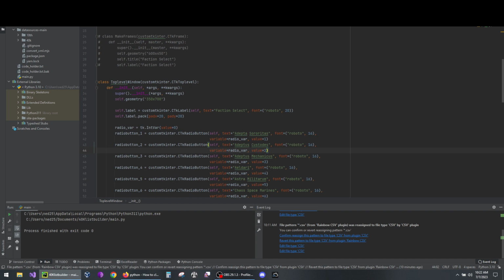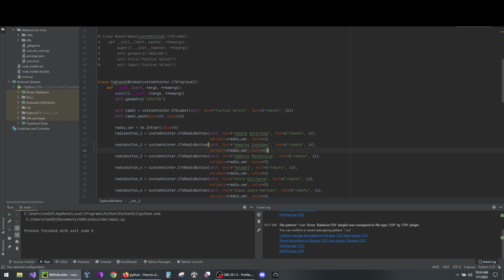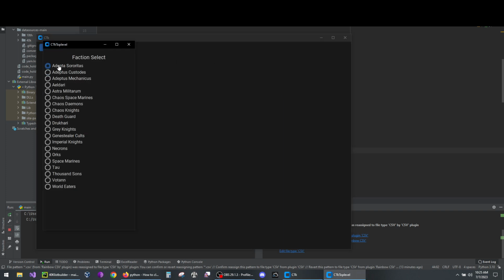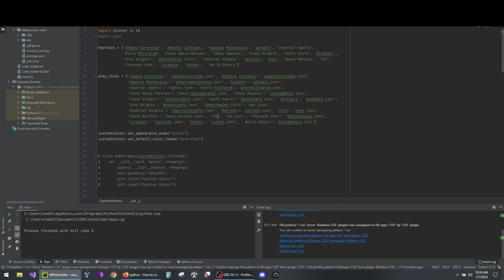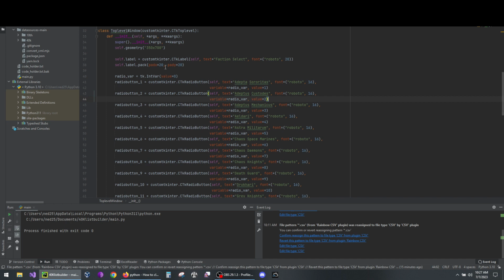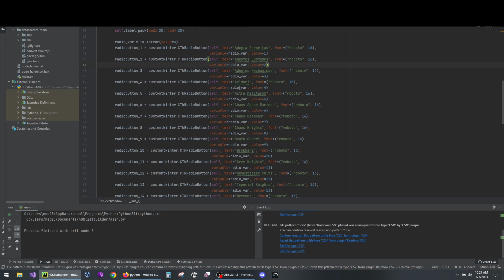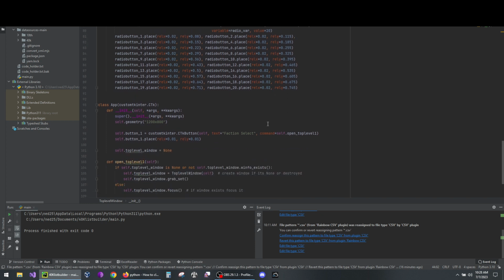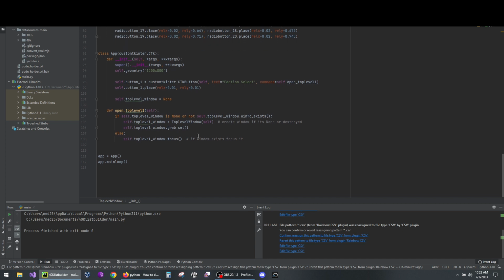Warhammer 40K List Building App project!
With Battlescribe potentially going by the wayside in 10th Edition and the Warhammer App from Games Workshop limited to subscribers, I'm working on my own lightweight list-building app.

As I'm not an experienced coder this is going to take some time.  Expect updates once a month as I work through this!

When complete, there will definitely be a free version for the community, whether or not a paid version is ever practical.

Balance Update

10E Army Rules